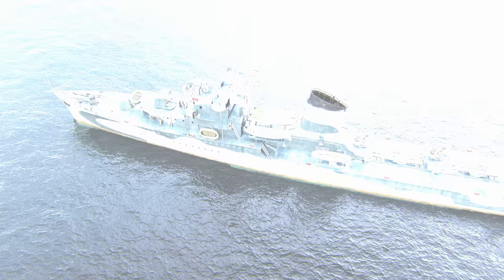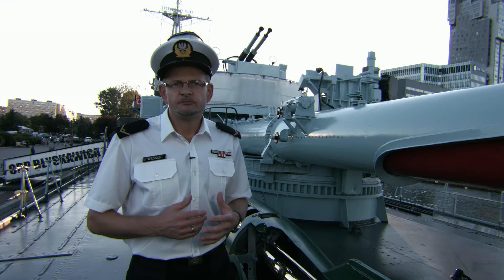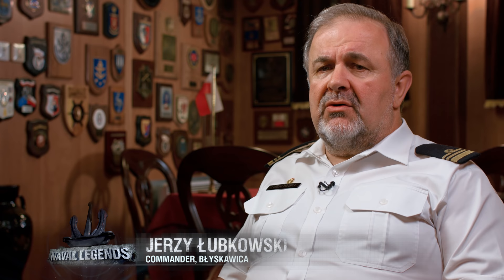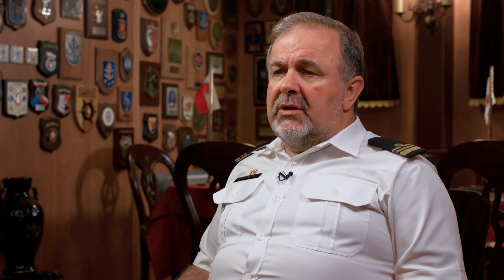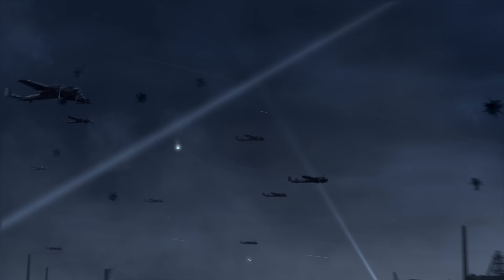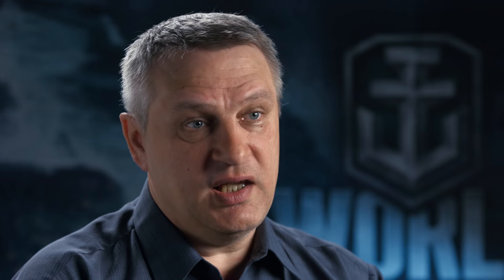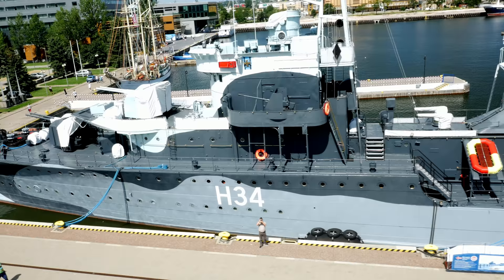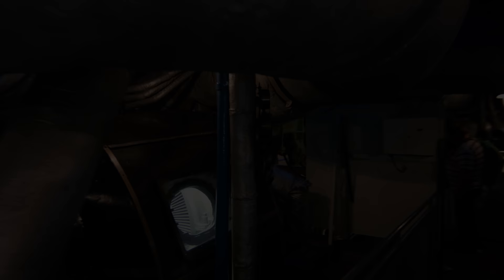Naval Legends: ORP Błyskawica | World of Warships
ORP Błyskawica is a Grom-class destroyer which served in the Polish Navy during World War II and is the only ship of the Polish Navy awarded the Virtuti Militari medal. It is preserved as a museum ship in Gdynia, and is the oldest preserved destroyer in the world. Step aboard this potent Polish destroyer!